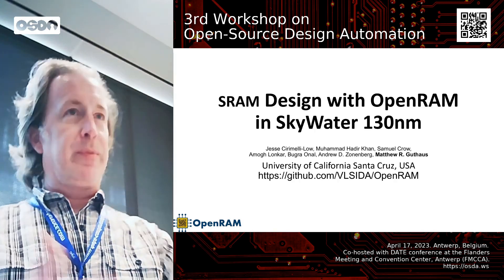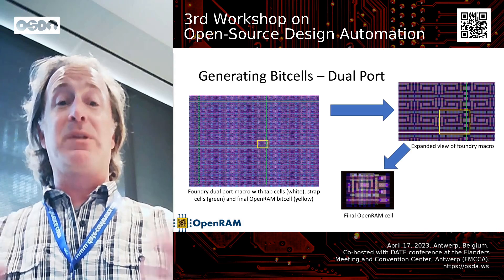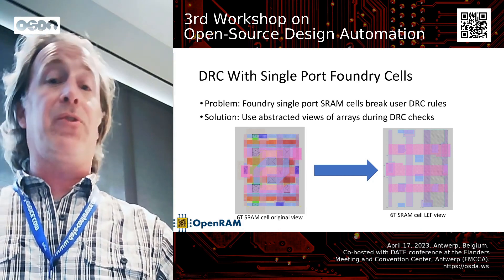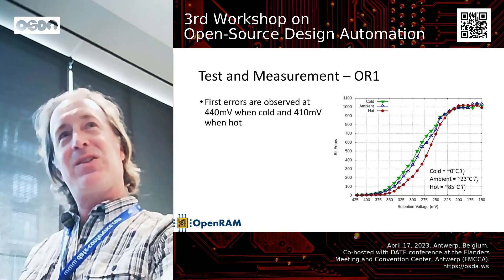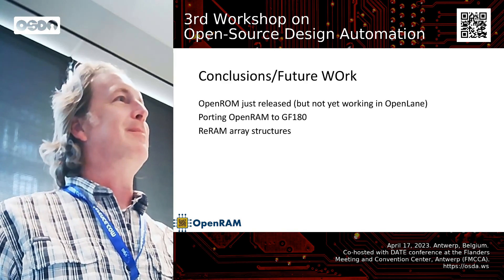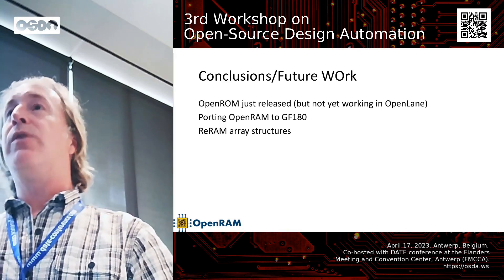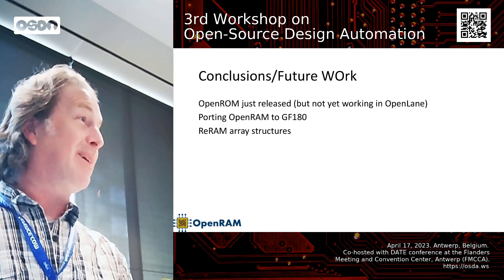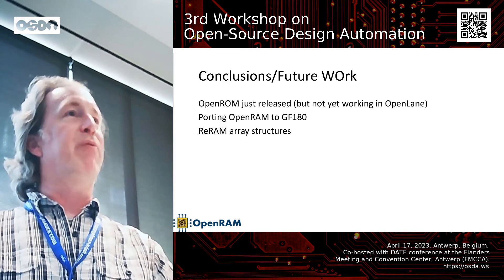SRAM Design with OpenRAM in SkyWater 130nm -- Matthew Guthaus at OSDA 2023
Matthew Guthaus at the 3rd Workshop on Open-Source Design Automation, co-hosted with DATE conference at the Flanders Meeting and Convention Center Antwerp (FMCAA) in Antwerp, Belgium, on April 17, 2023.

For access to the slides of this talk, a transcript, and audio-only version, and a short bio of the speaker, please follow this link: